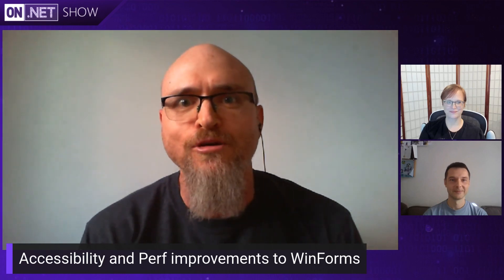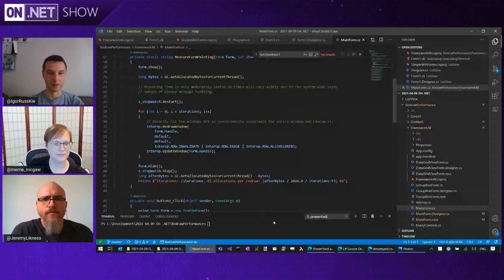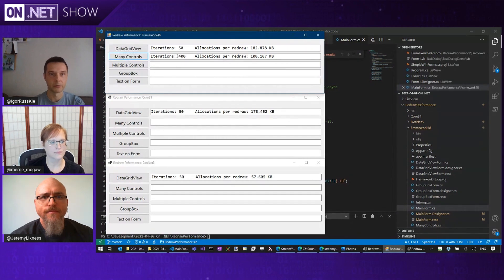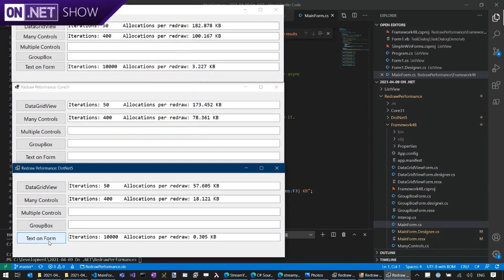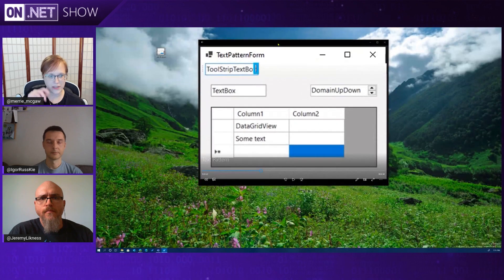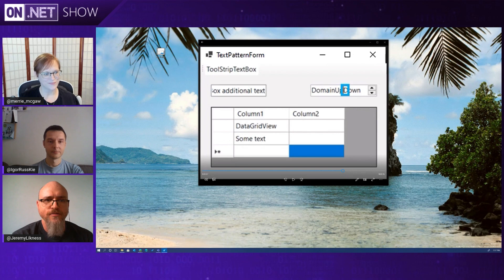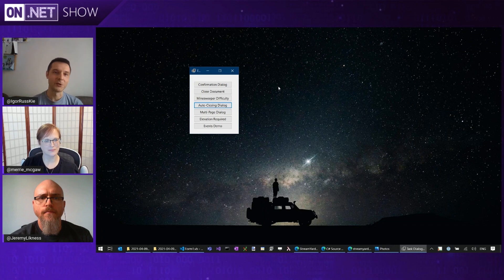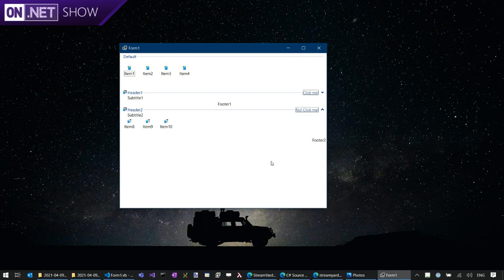Accessibility and Perf improvements to WinForms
Windows Forms is been a solid UI framework for creating rich desktop client apps for the Windows Desktop.

In this video, Jeremy catches up with Merrie and Igor to learn about some of the new improvements that have been added to WinForms for .NET 5.

[00:00] - Intro
[02:00] - What are some of the improvements WinForms developers get by upgrading
[09:17] - Enabling more accessibility features
[12:17] - How do I enable the accessibility features?
[13:10] - New built-in controls for WinForms developers.